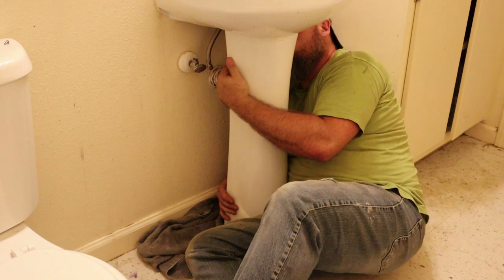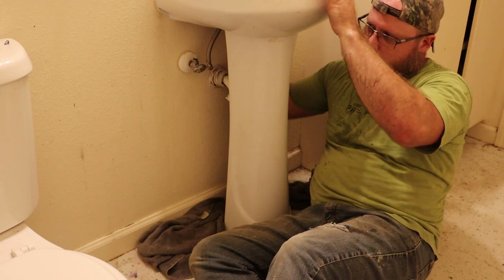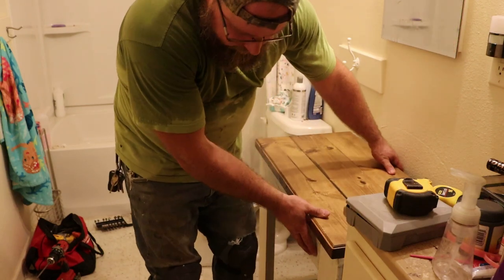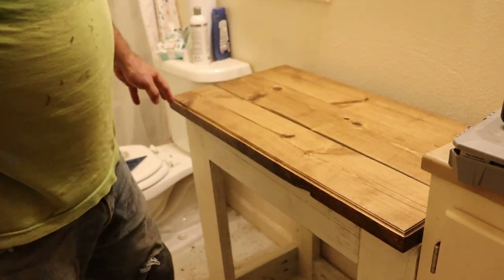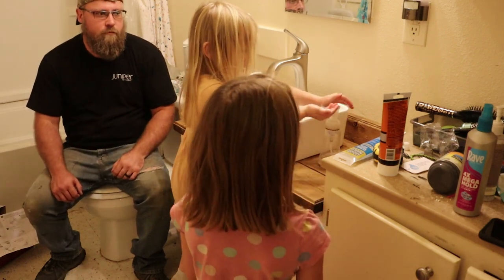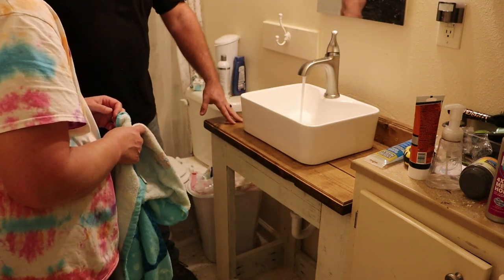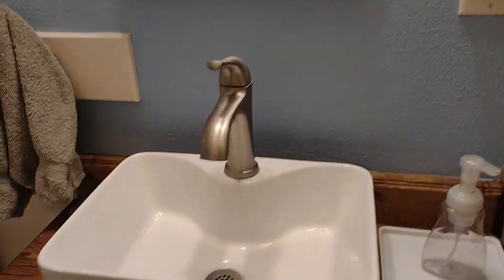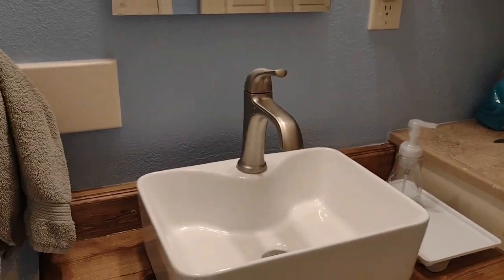DIY Homestead Series: Sink Repair Continues In Part 2!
We are finally finished with the new sink!  This was a long one, working on it a couple hours a day after work made it slow, and then add in all the now obvious mistakes lol.

0:00 Foreshadowing
0:40 Removing Old Sink
2:45 New Vanity Build
5:28 Backsplash Addition
6:42 Installing New Sink
7:18 Testing Sink
8:33 Finding the Leak
9:52 Fixing the Leak
11:40 Finished Vanity